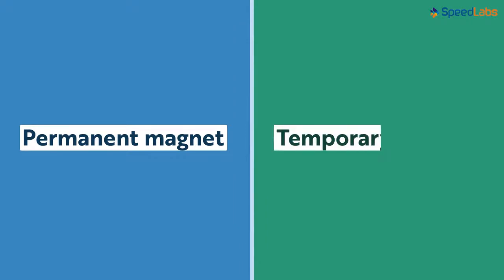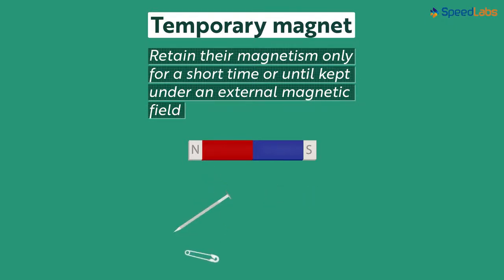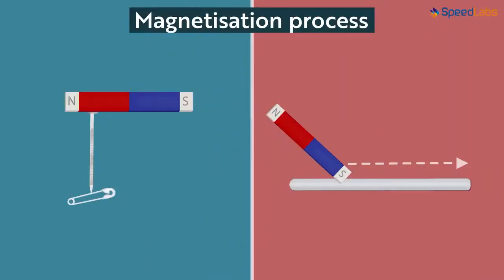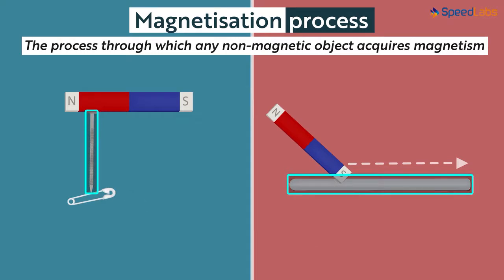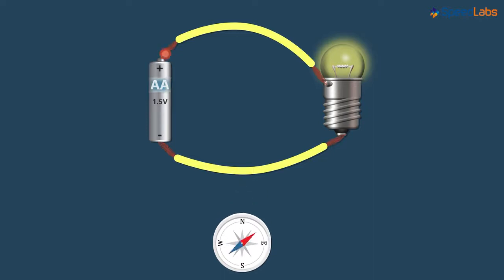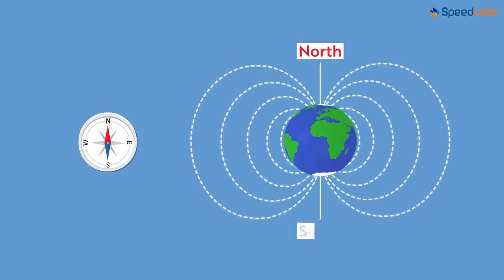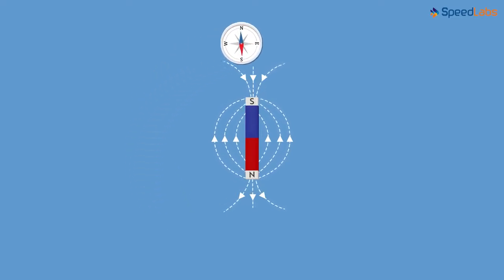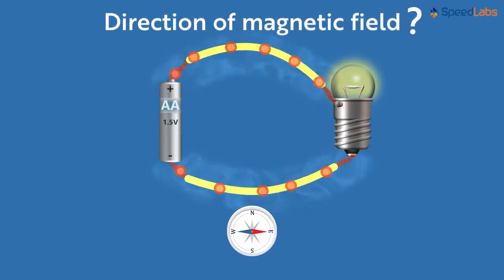Class-7-Science-Ch-4-Electric Current and its Effects-Topic- Magnetic Effects of Electric Current ..